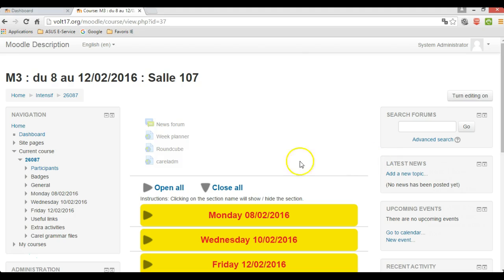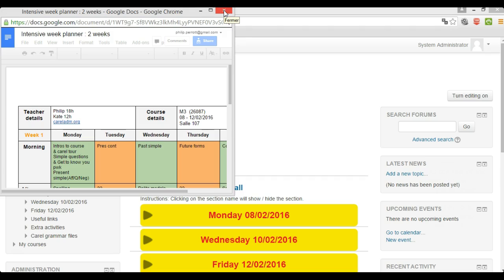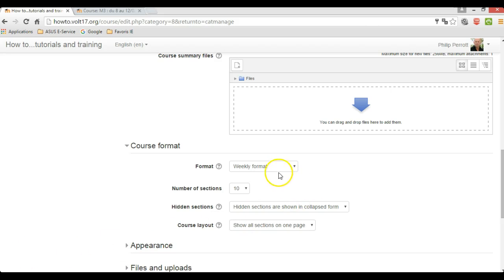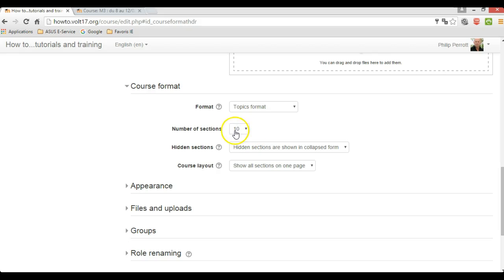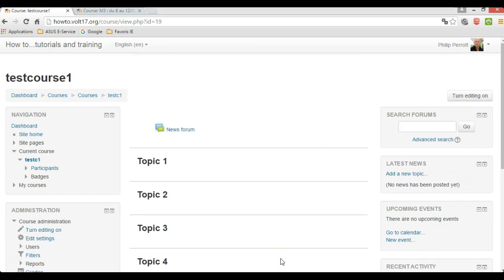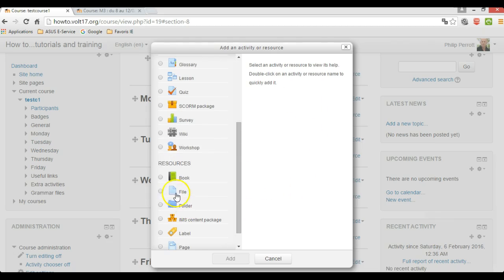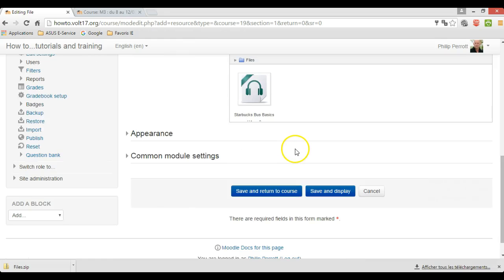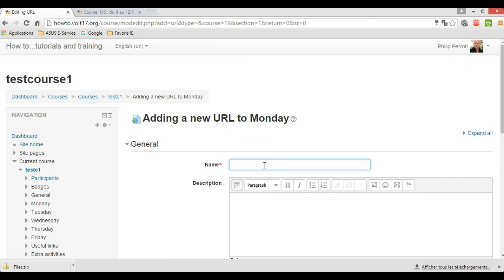Tuto 14 Structuring and adding content to a course